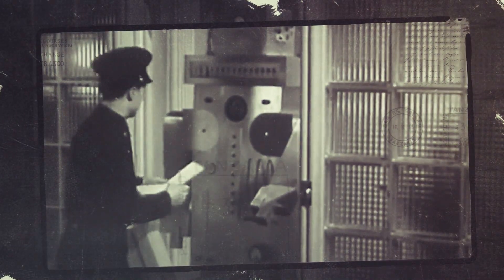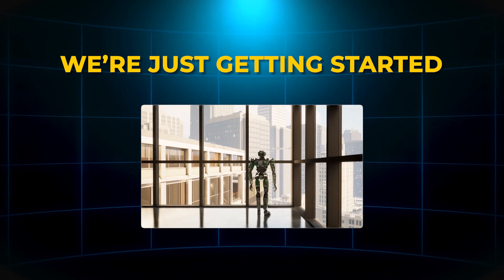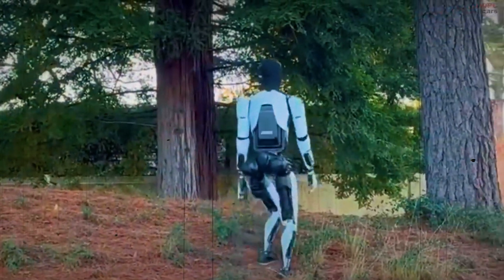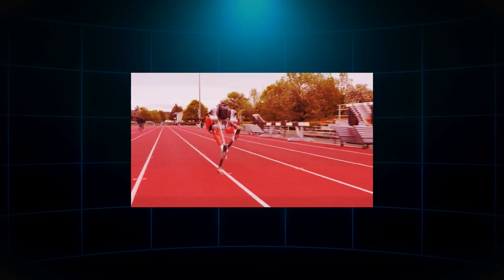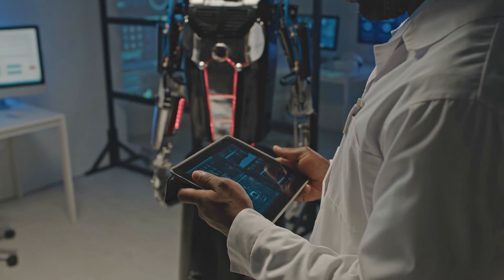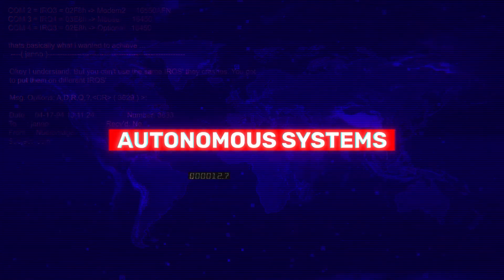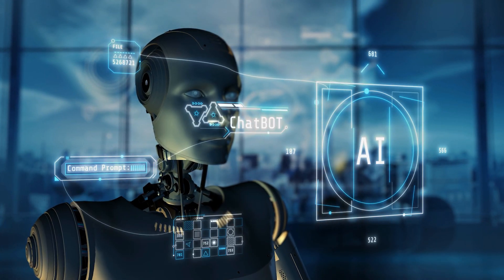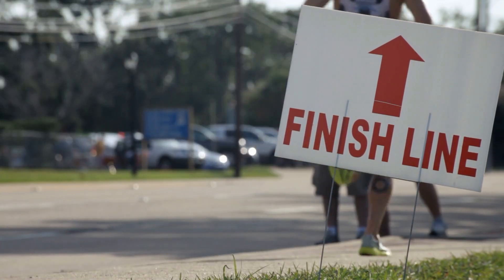Meet the FIRST Full-Size Electric Marathon-Running Humanoid Robot - Tiangong Ultra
A historic moment has just unfolded in the world of robotics! For the first time ever, a humanoid robot named Tiangong Ultra has completed and won a full half marathon. This groundbreaking achievement showcases pure engineering endurance as it crossed the finish line after running 21 km without any human pilot or external assistance. Imagine what this means for our understanding of machines!